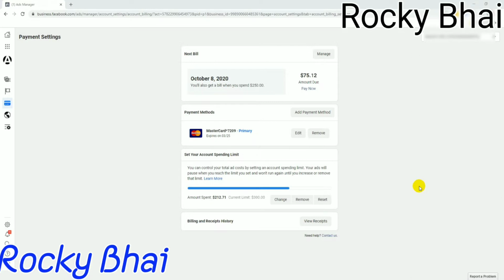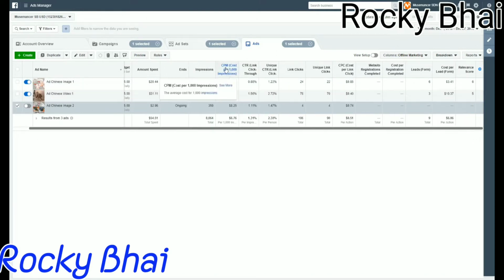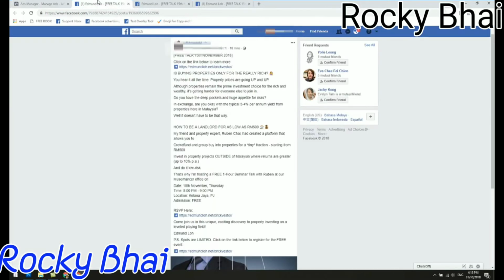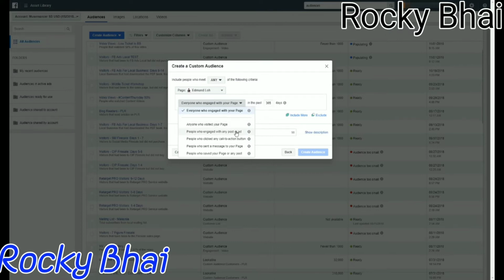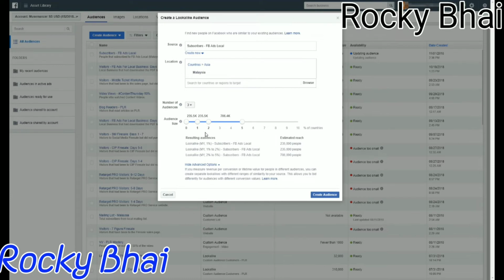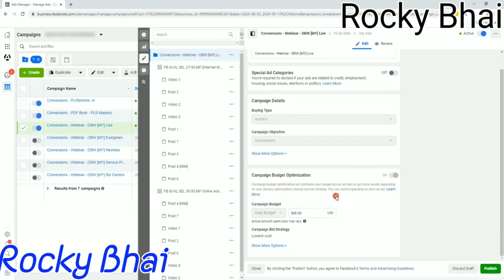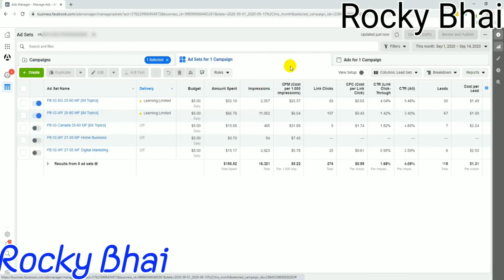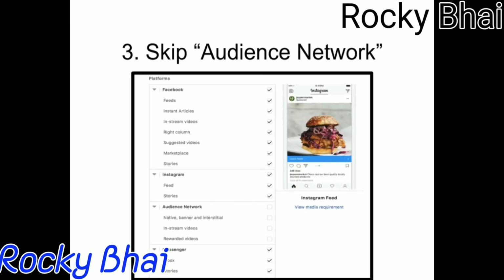Earn money online from Facebook Ad Secrets d11/9/22 Rocky Bhai Bobby Momin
Earn money online in 2022 from Facebook Ad Secrets

Marketing video course
Digital course
Digital marketing course
Digital internet marketing course
Internet marketing course
YouTube earn course
Money EARN course
Toolbox course video free
Video course
Video course free
Free video course
Course
Internet
Marketing
Digital
Online surveys course
Online video course
Online video
Online survey
Full detail watch my video course